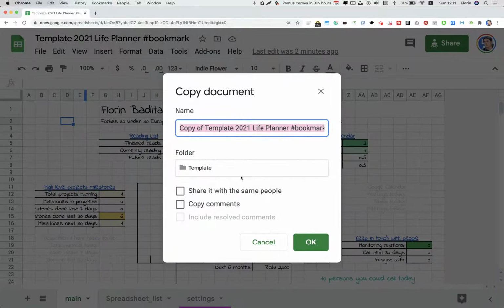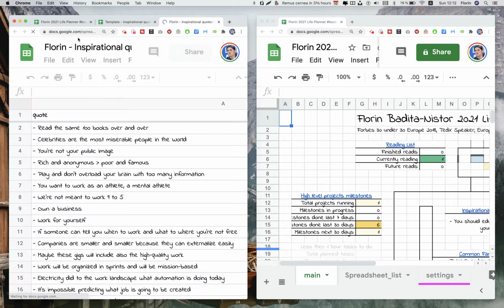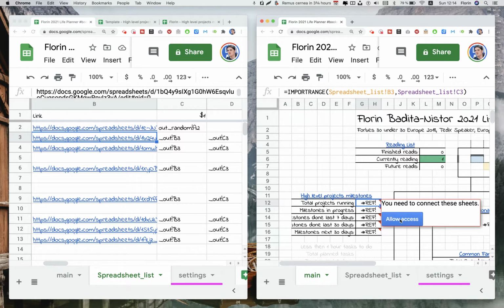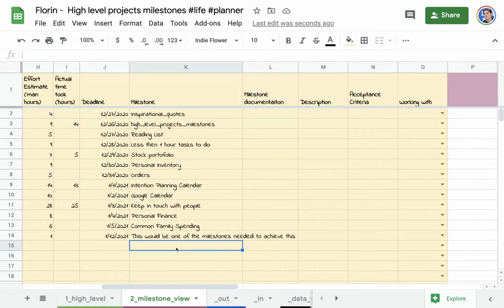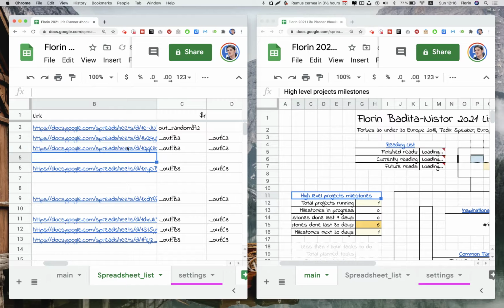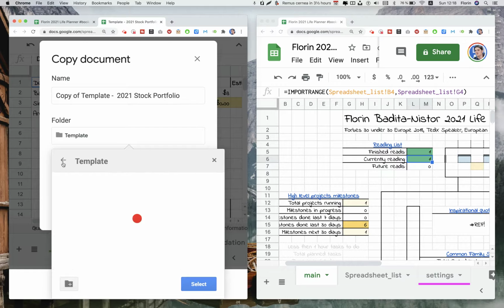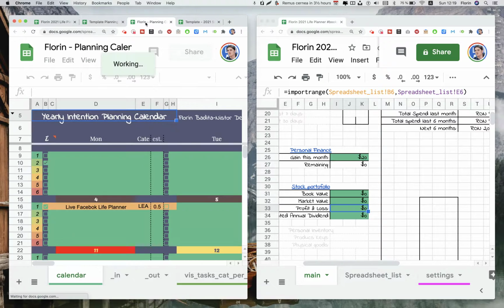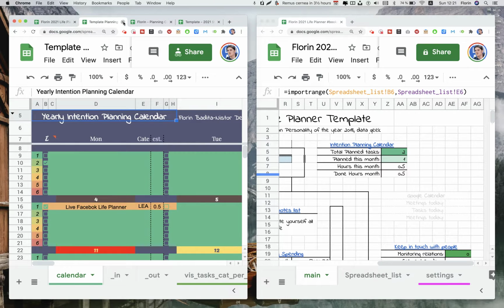2021 LIFE PLANNER in google Spreadsheet